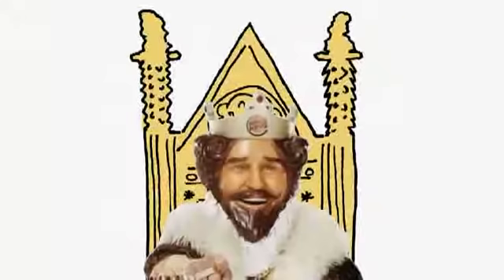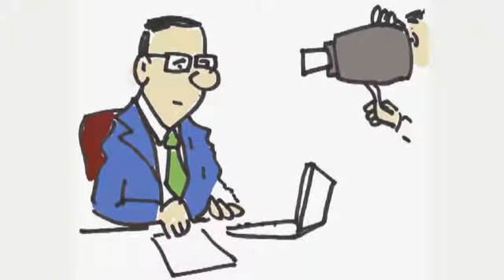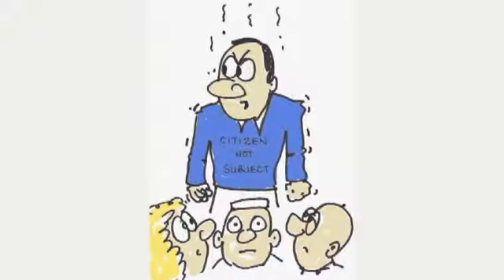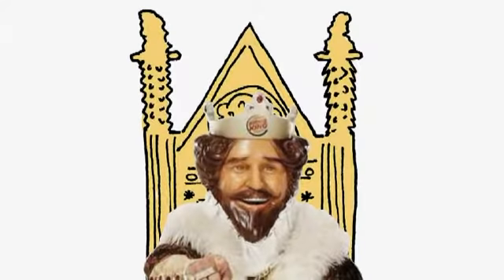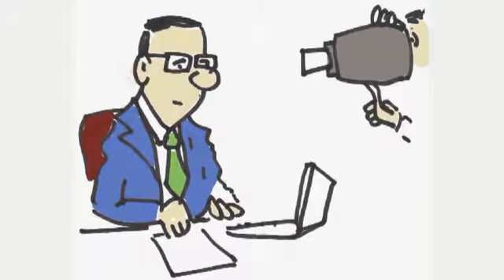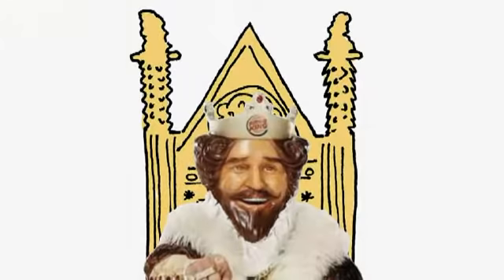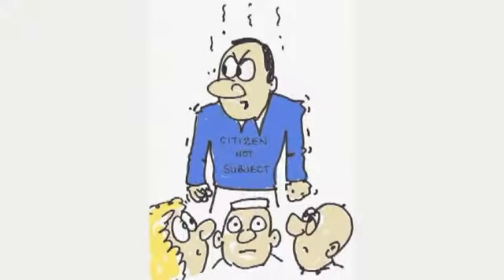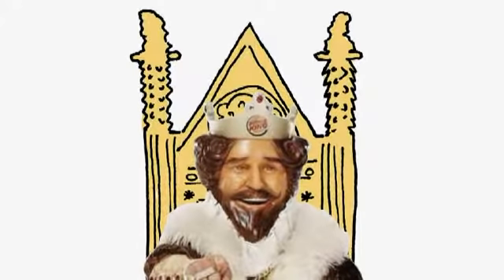NV Electoral system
A short comedy about monarchy